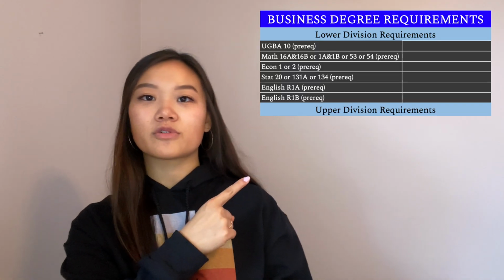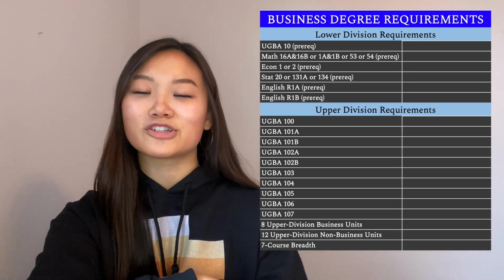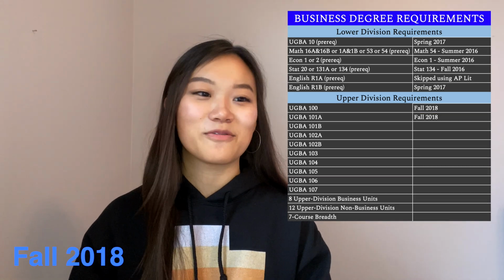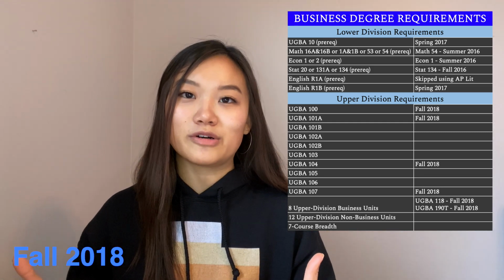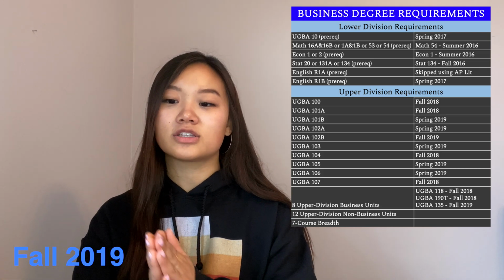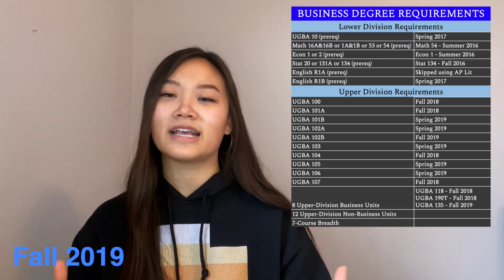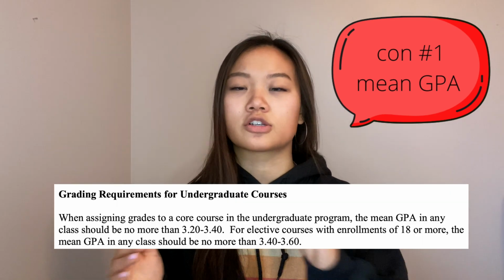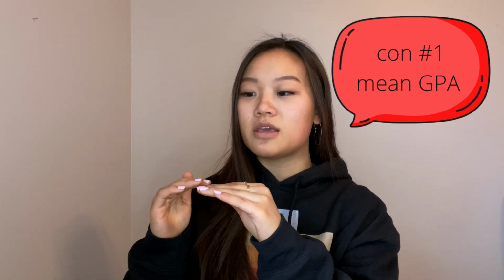Business Administration Major at Haas School of Business | My Experience @ UC Berkeley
Join me as I break down my experience as a business major at Berkeley, from applying to taking courses, to what the courses are like, to some pros and cons about the major at Cal! I know it's been a minute since I last posted, and I'm so excited to be back :) My voice may sound a bit off, been feeling a bit under the weather lately.

oops at my blooper @ 19:30 that I left in as someone was grabbing food from the microwave...